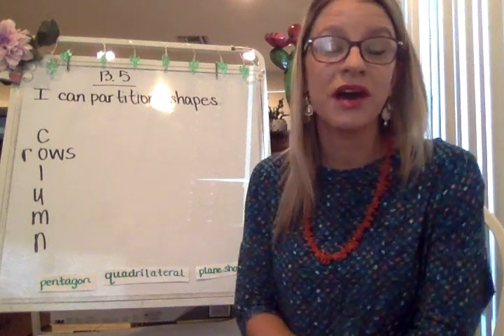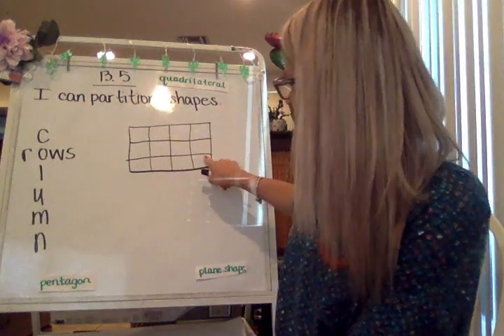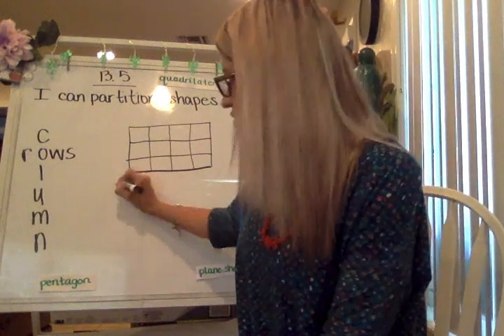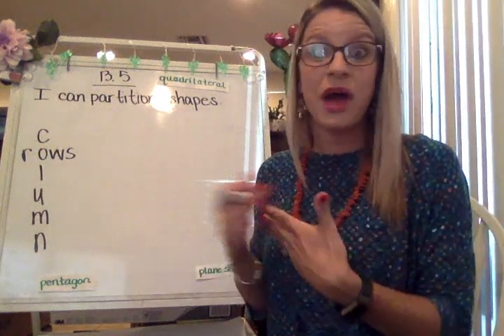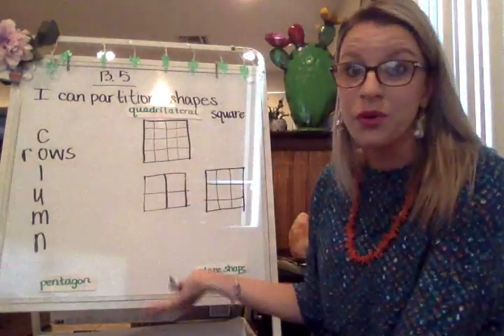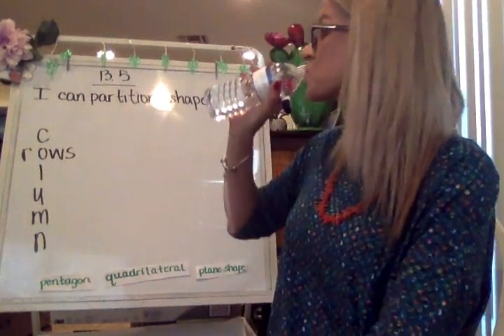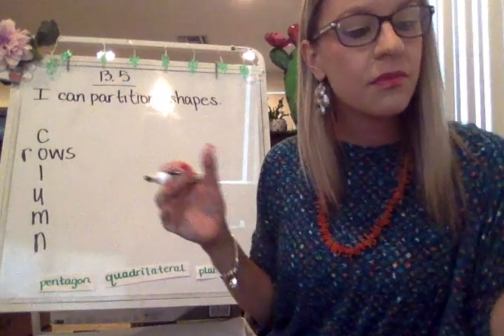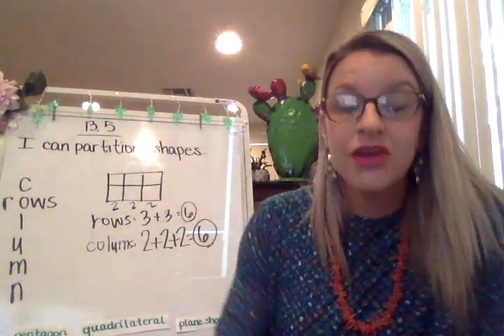EnVision Math Gr 2 13.5 Equal Shares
EnVision Math Gr 2 13.5 Equal Shares and Partitioning Shapes
Goal: I can write addition equations to show the total number of squares in a quadrilateral.

Vocabulary
rows, columns, partition, quadrilateral